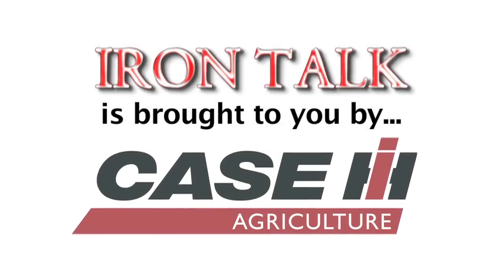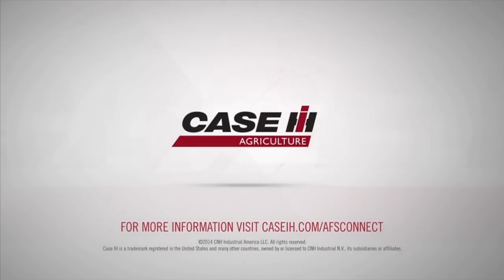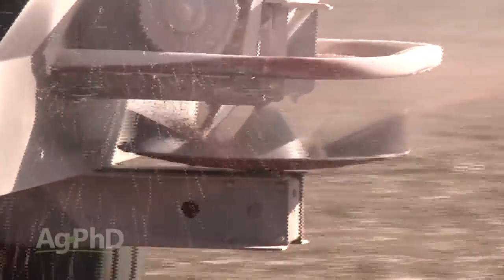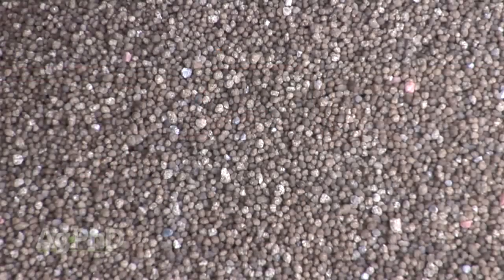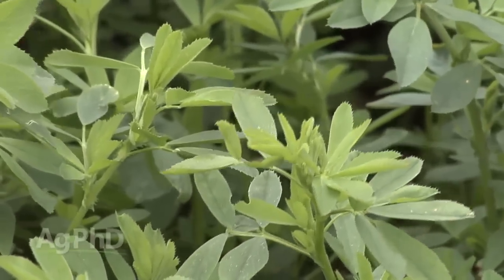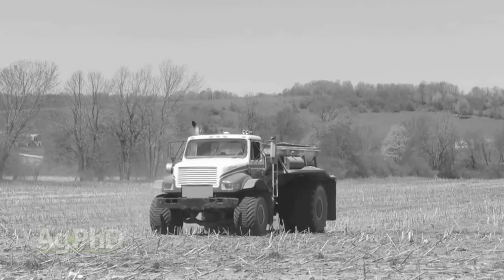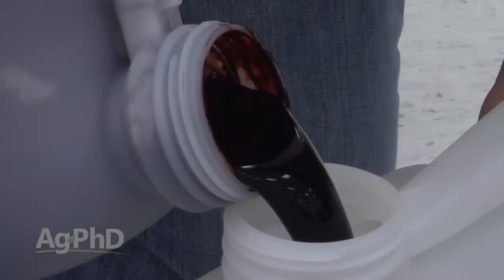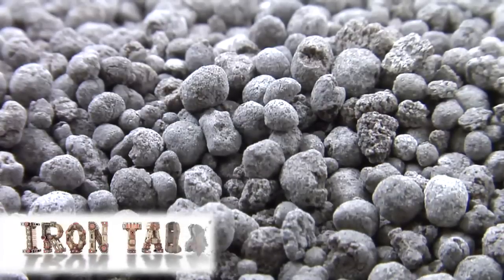Iron Talk #880 - Micronutrient Spreading (Air Date 2/15/15)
Darren looks at how best to spread micros.